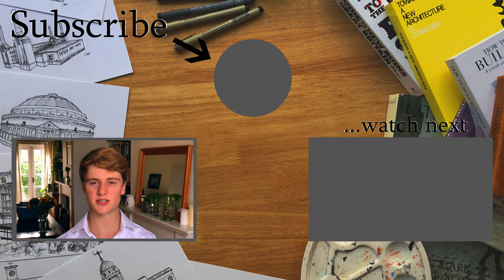The Victoria and Albert Museum - Drawing London #13 | Architecture History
This is the thirteenth video in my Drawing London series exploring the history of London's architecture. In this video I draw the Victoria and Albert Museum in South Kensington. The V&A was founded in 1852 a year after the Great Exhibition. It is another "Albertopolis" building in the series and a fascinating collection of different architectural styles.

This video is part of a series in which I draw London landmarks in postcard-size sketches - exploring the eclectic collection of architecture the city has to offer with relevant music.

The music in this video is excerpts of Jupiter from The Planets by Gustav Holst.

PENS I USE FOR MY DRAWINGS:
Copic Multiliner
Sakura Micron
Staedtler Pigment liner
Mechanical pencil
CALLUM HENDERSON: Architecture  |  Drawing  |  Student Lifestyle
Current video upload day: Sunday!